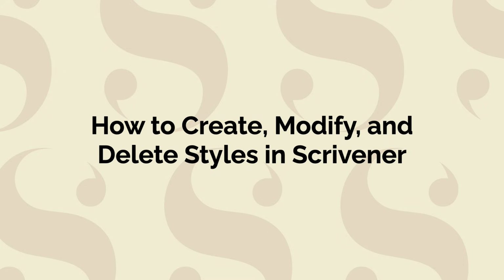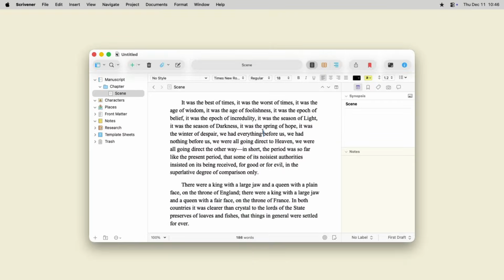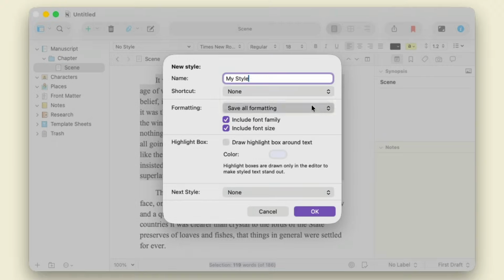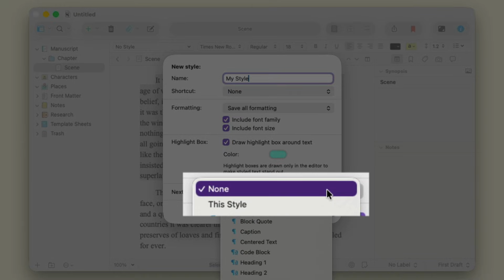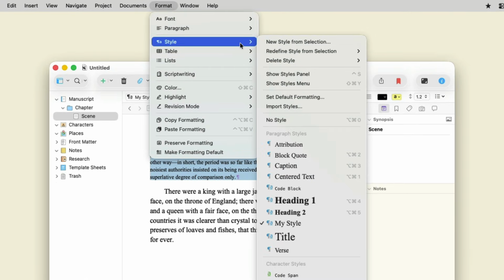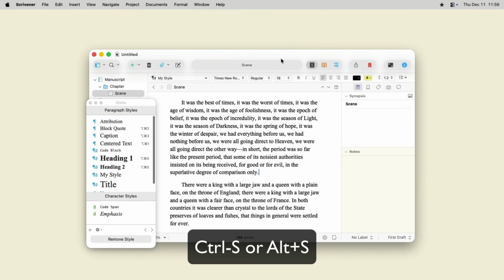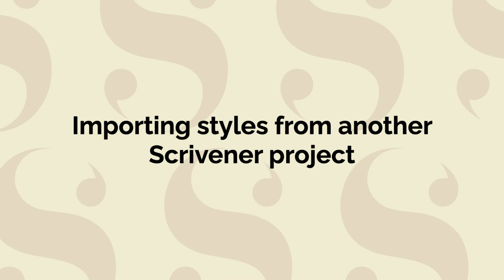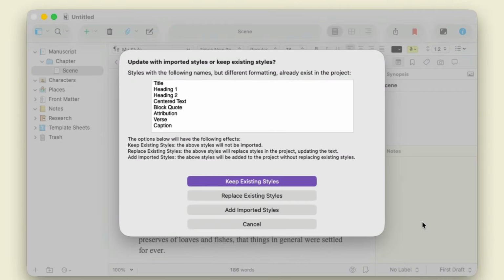Create and Customize Styles in Scrivener: A Complete Guide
Want more control over how your text looks in Scrivener? In this tutorial, unlock ways to create, modify, and delete custom styles so you can format your work exactly how you want.

Discover how to:
✅ Create paragraph and character styles from your own formatting
✅ Set keyboard shortcuts and style behaviors
✅ Modify styles to update all matching text automatically
✅ Delete styles and manage them across projects
✅ Use the floating Styles Panel for fast formatting

Whether you’re building a style system for headings, block quotes, or clean manuscript formatting, this video gives you the tools to do it easily.